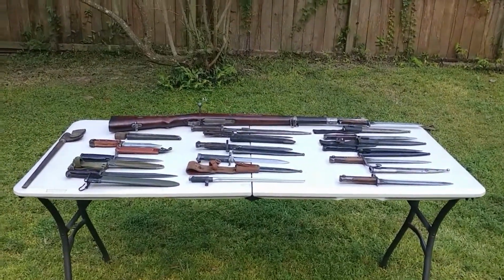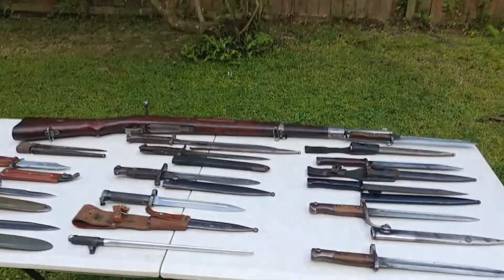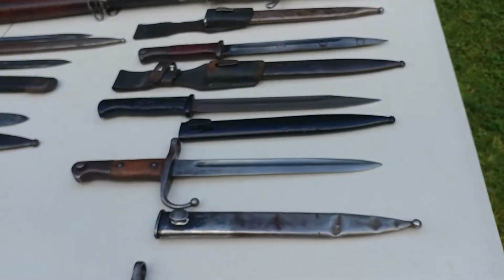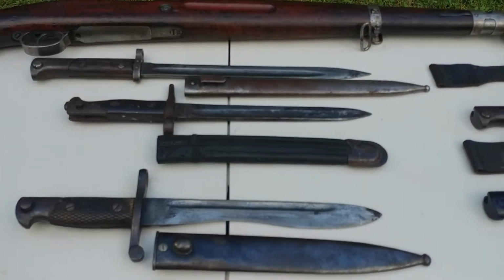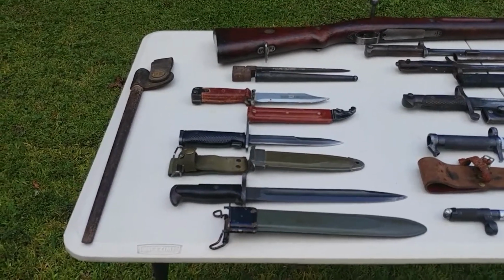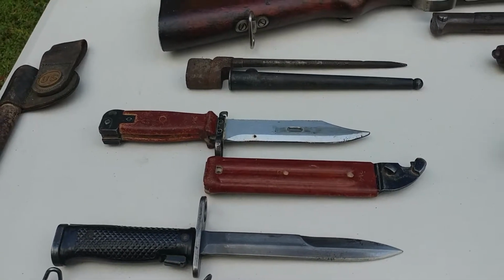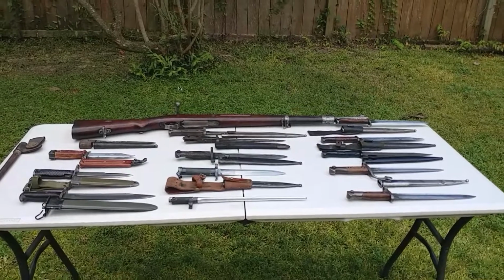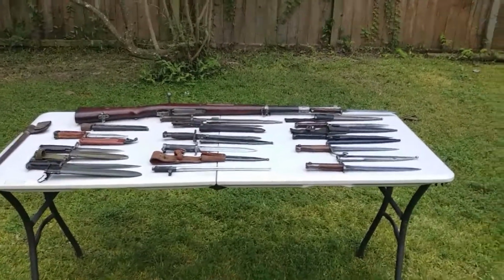My Knife Bayonet Collection With A Chech Mauser Rifle Used By The Germans In World War II -2017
These are my knife bayonets, along with a Chech Mauser marked 1939, and capable of using modified K98 bayonets (an example is mounted on the rifle).  I also show several bayonets I suspect have been "Turked" for later sale and export, plus my other knife bayonets.  The M1 bayonet can be considered a "sword" bayonet, but I include it here for comparison with my M6 bayonet.  Enjoy y'all!